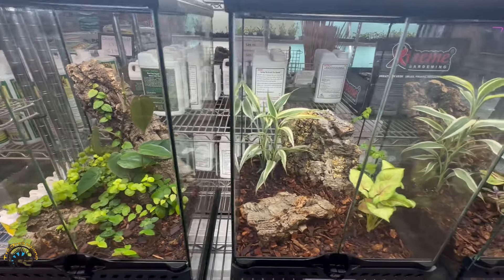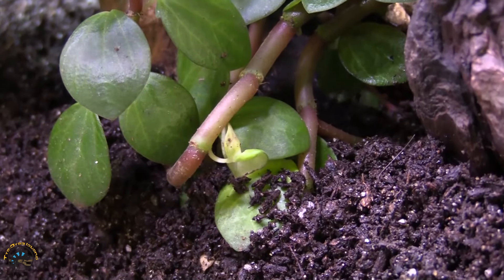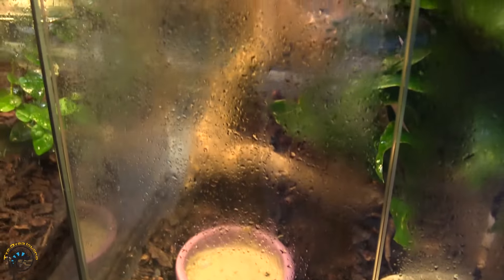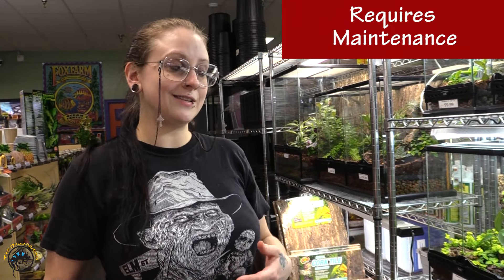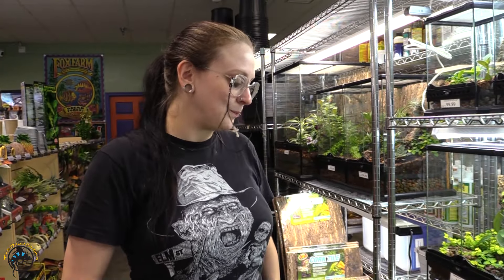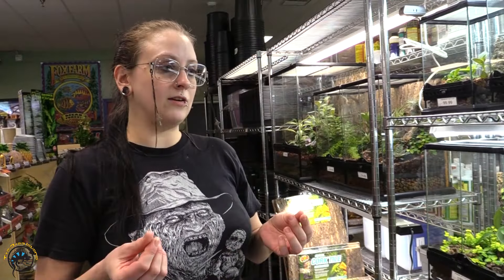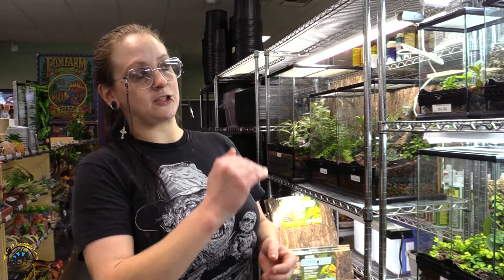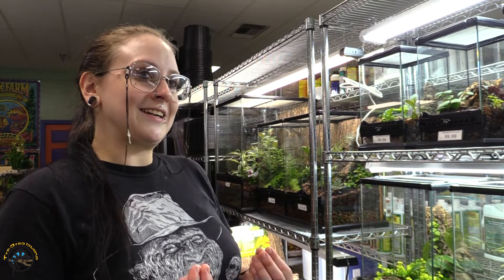The Top Pros and Cons of Using Live Plants in Your Tropical Bioactive Terrarium! 🌿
To plant or not to plant? 🌿

That is the question we'll be answering in today's video! Jennii will share the top pros and cons of keeping live plants in your pet reptile or amphibian's terrarium. Do you like to use live plants or do you use fake ones?